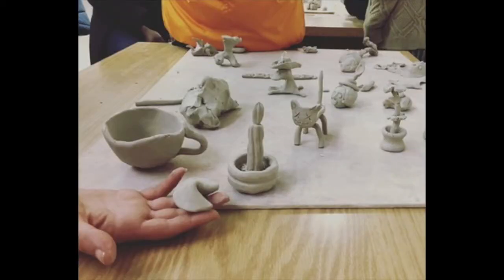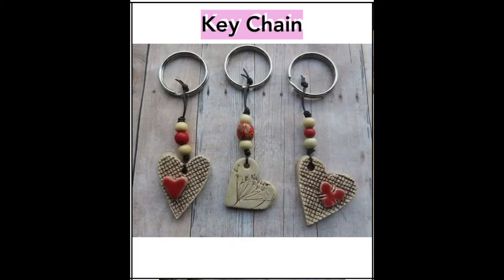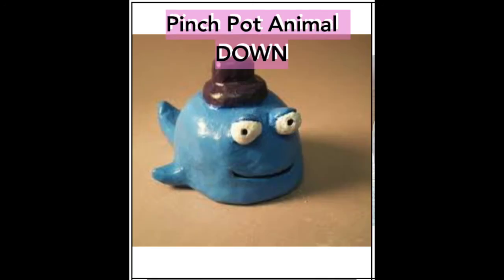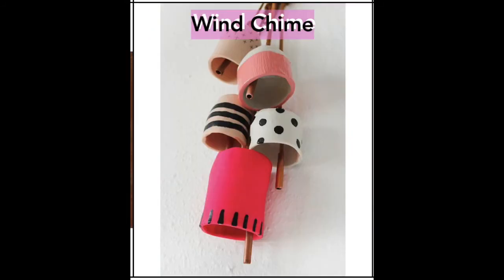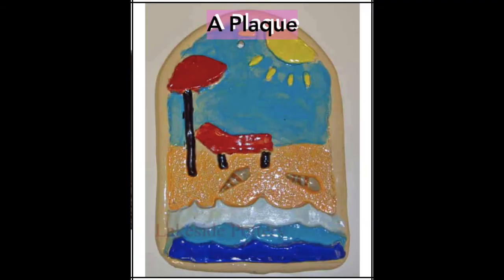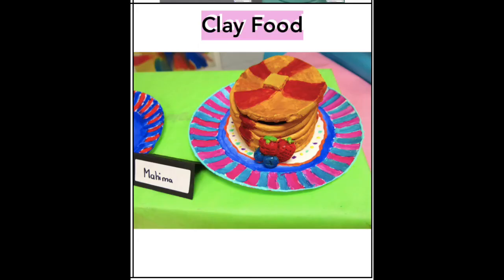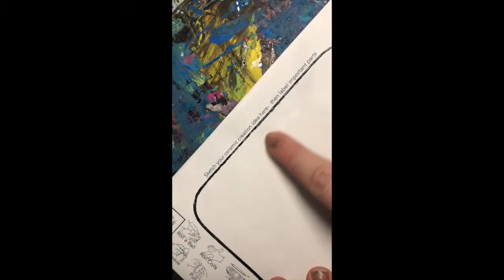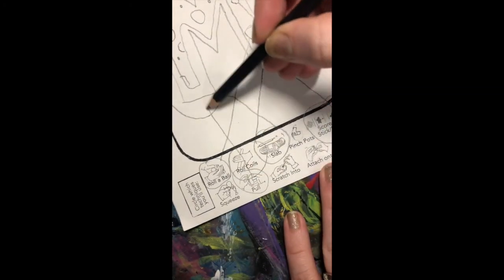Clay Planning 1st and 2nd